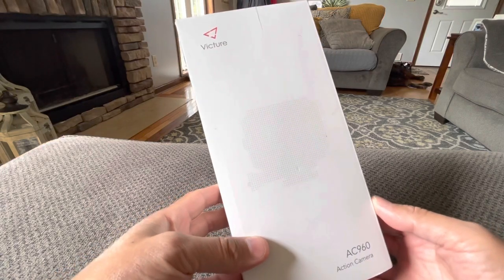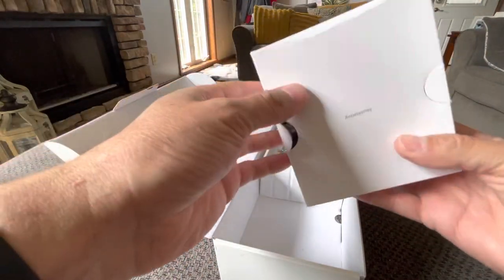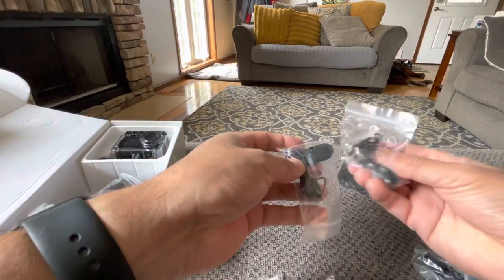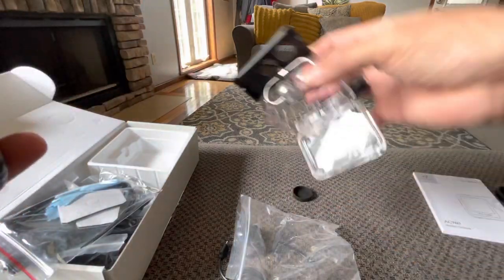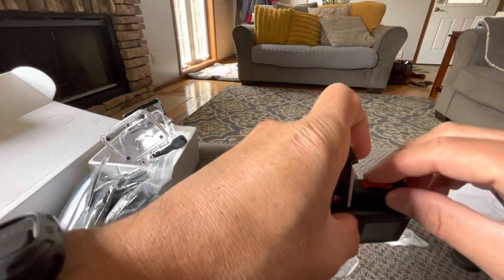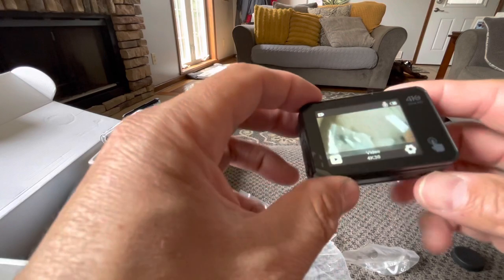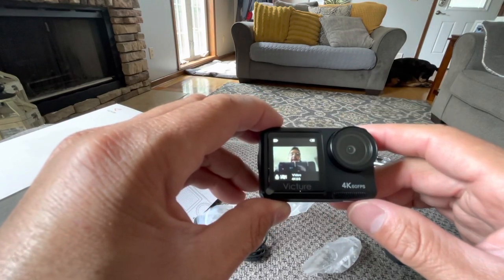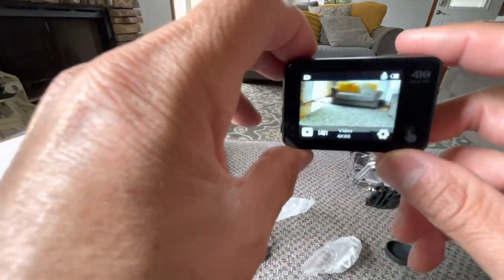Dual Screen 4K Action Camera Waterproof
Action Camera 4K 60FPS, Dual-Screen Underwater Sports Camera,10M Bare Metal Waterproof 20MP Sports Camera with Touch Screen Vlog Camera EIS Remote Control 1350mAh 131-Foot Underwater Camera

Description
Specifications:

Model:AC960

Native 4K60FPS Video/ 20MP Photo/ Advanced Electronic Image Stabilization/ Remote Control/ Auto Wide View Angle/ Slow Motion Video/ Fast Motion Video/ Distortion Calibration/ H.264 Video Encoder/ Burst Photo/ Time Lapse Photo/ Time Lapse Video/ Wind Noise Reduction/ Auto Low Light/ Long Exposure/ White Balance/ Loop Recording/ Diving Mode/ Sound Record/ Micro HDMI/ Micro USB

Package Contents:

1x AC960 Action Camera/ 1x Waterproof Case/ 1x Frame/ 1x Dust-proof Cover/ 2x 2-Sided Tape/ 2x 1350mAh Battery/ 1x Lens Cloth/ 1x USB Cable（charger didn't included）/ 1x Remote Control/ 2x Helmet Mount/ 1x Bicycle Stand/ 4x Bandages/ 1x User Manual/ 1x Clip/ 1x J-Hook Mount/ 3x Screws/ 2x Mount

Action camera AC960 comes with 20 accessories that support attaching to helmets, bikes, surfboards, cars, and other objects easily, suitable for all kinds of outdoor sports, including bicycle/bike riding, cycling, motorcycle, ski, snowboard, skateboard, racing, surfing, snorkeling, etc.

Warm Tips：

The quality of the video/picture/sound will be better when playing it back on your phone/computer.

The AC960 action camera needs to use a U3 high-speed micro SD card (64-128GB) and the SD card is not included.

Remember to format the SD card before using it.

Please note that the remote control is not waterproof.

Note: The accessories kit is compatible with most cameras even Gopro.

If you are not going to record a high-speed action video, 4K 30FPS will be your best choice of resolution.

If you want to use this camera as a PC cam, please select 1080P. The camera resolution will be 1080P(Default resolution) if you are using this camera as a PC cam. For all action cameras in 4K resolution, the EIS and the Lens Distortion can not be used at the same time.
Features & details
【Dual Screen Display 】AC960 is equipped with front and rear dual screens, which is very suitable for shooting vlog, which will make your life more fun. The dual screen design can record videos more easily, whether it is Instagram or YouTube, it can be easily recorded, and the front screen can also let you Easily compose photos for selfies,
【10M Bare Metal Waterproof】- AC960 is totally the new-generation camera for its 10 meters Bare Metal Waterproof feature. What's more, it performs 40 meters waterproof when equipped with a waterproof case. Thus, whether it is used for snorkeling or deep diving, it will be your choice.
【Shoot 4K/60FPS Video & 20MP Photo】-Native 4K/60FPS Sports/Underwater Recording Camera, optional resolution of 4K/60fps, 4K/30fps, 2.7K/30fps, 1080P/120fps, 720P/240fps, etc. Photo resolution up to 20MP.
【Advanced Image Stabilization】-The advanced 6-axis EIS tech can provide gimbal-like stabilization. It can greatly improve the stability and fluency of the video. With this, you never have to worry about getting a dizzying video.
【2*1350mAh Batteries & Professional Accessories】-AC960 equips 2*1350mAh large capacity batteries, 60 minutes of continuous recording at 4K/60FPS is available for a single battery. Included accessories like remote, waterproof housing, and multifunctional mounting kits help you expand your usage scenarios with a pleasant budget. They are also compatible with other brands of action